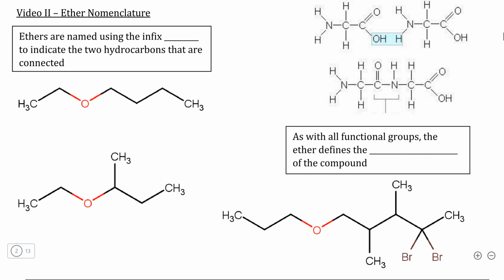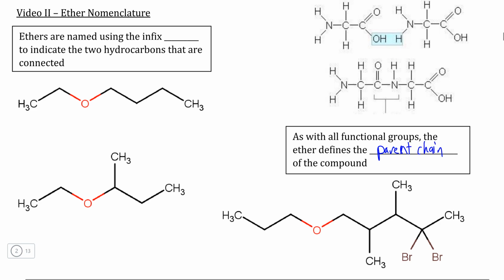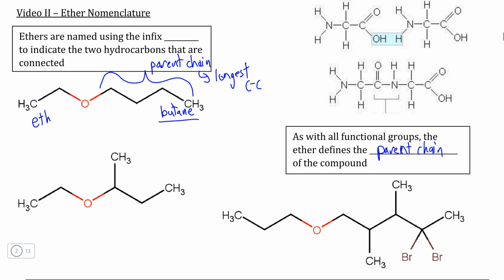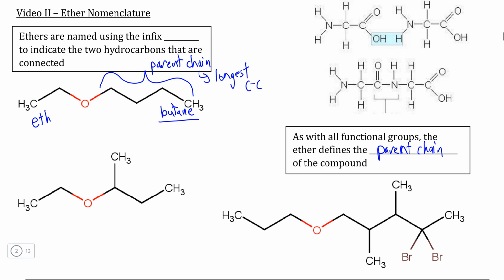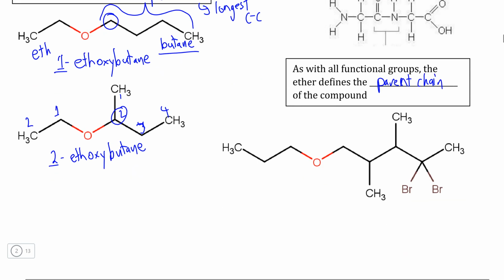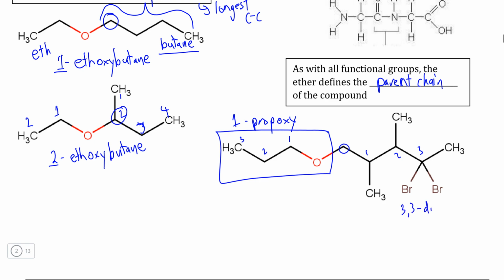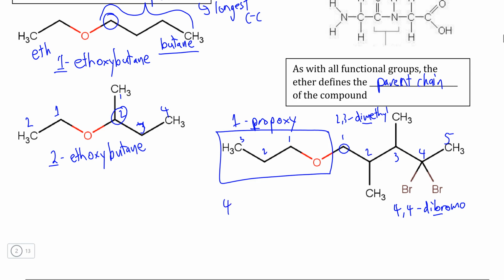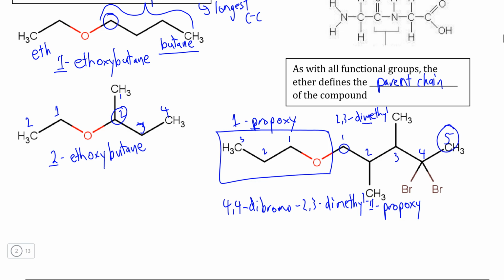Organic Chemistry VII, Video II - Ether Nomenclature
Instructional video covering how to name organic compounds containing the ether functional group.